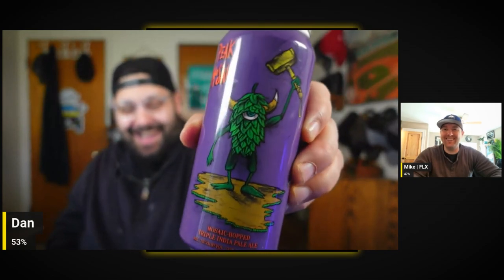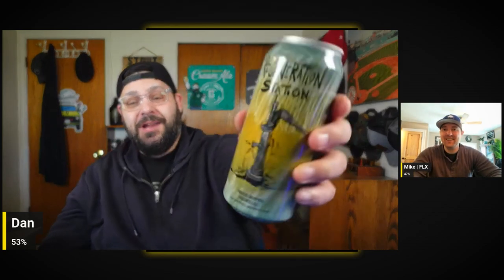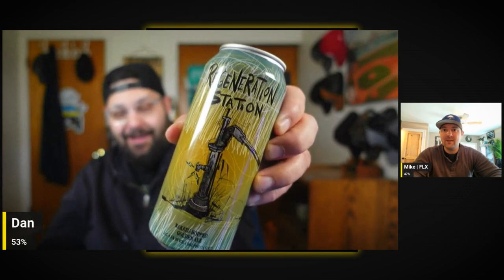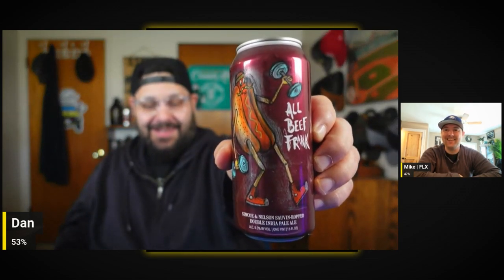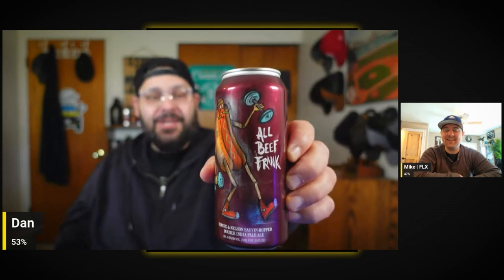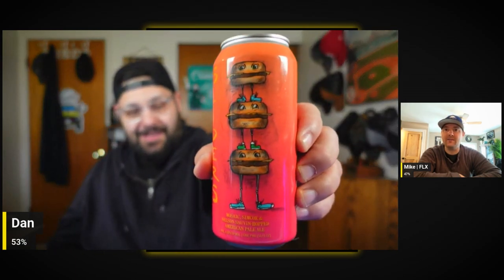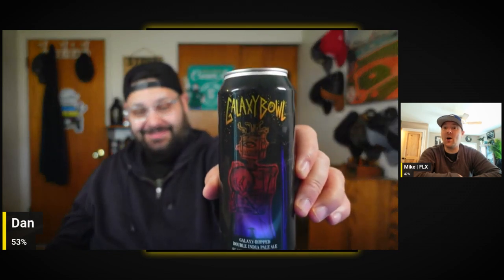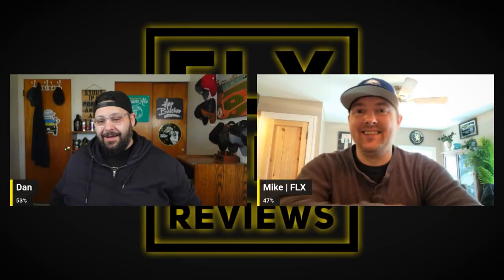Beer Mail | Gifts From Hop Butcher For The World | Unboxing #33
Hey gang! Today, fortune smiles on us once again as we are the joyous recipients of a mouth-wateringly delicious looking box of beer from none other than Hop Butcher For The World, located in Chicago, IL!
They were kind enough to hook us up with some of their recent offerings and we cannot wait to dive into these, so stay tuned for all the reviews as they are sure to entertain and inform and probably perplex at some point.

Cheers 🍻

Thanks again to Hop Butcher for the beer!

Follow that label creating maestro Dan Grzeca!